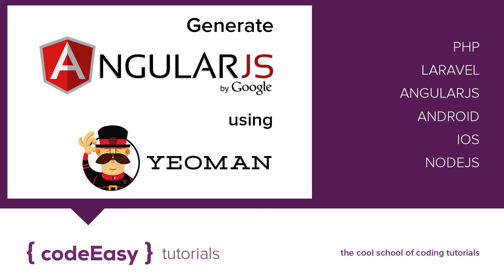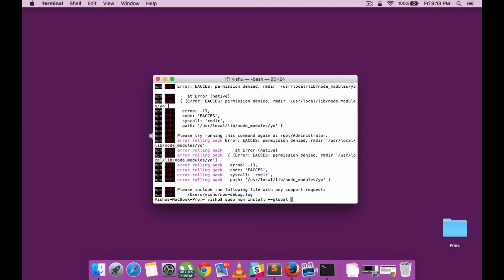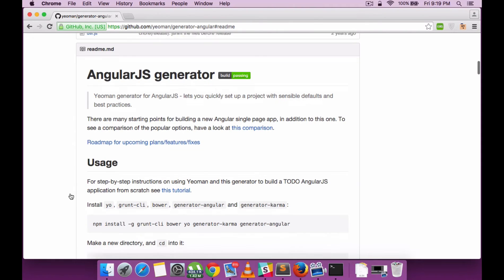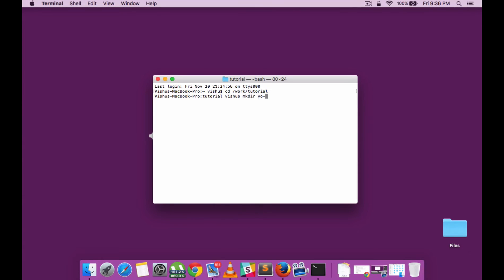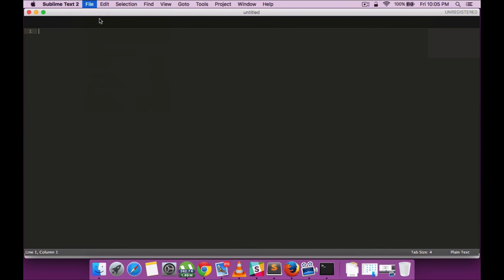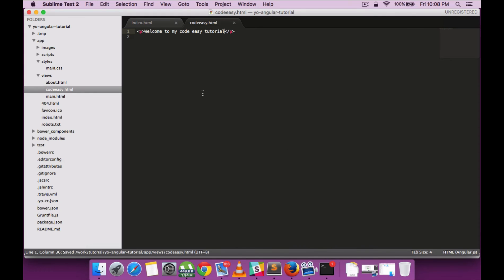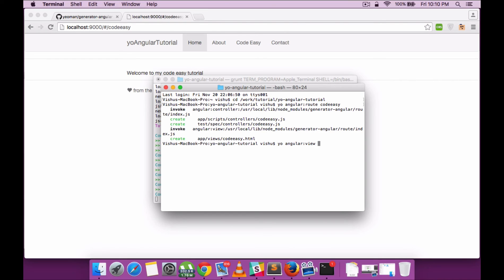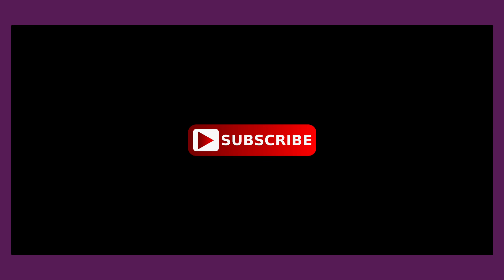How to create an AngularJS project using Yo generator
This Tutorial helps you in kick starting an Angular Web app project using Yeoman generators.

A Yeoman generator is basically a plugin that can be run with the `yo` command to scaffold complete projects or useful parts.

The Yeoman workflow comprises of three types of tools for improving your productivity when building a web app: the scaffolding tool (yo), the build tool (Grunt, Gulp, etc) and the package manager (like Bower and npm). If you are not aware of any of these tools, not to worry at all. Knowledge of those tools are not required for the scope of this tutorial.

Please provide your comments if you have any queries or feedback.